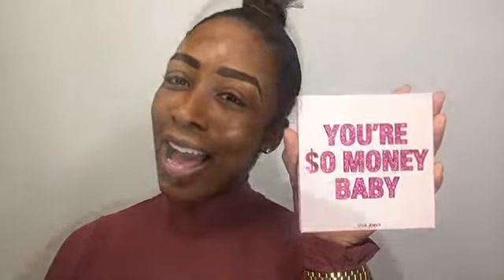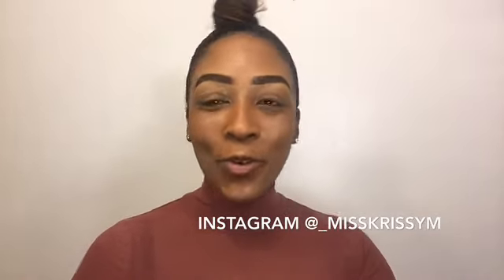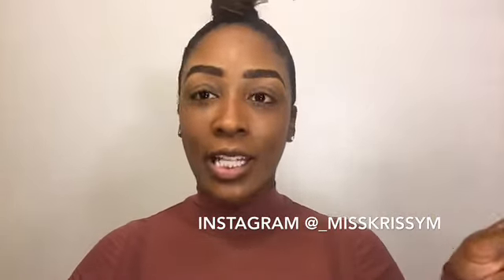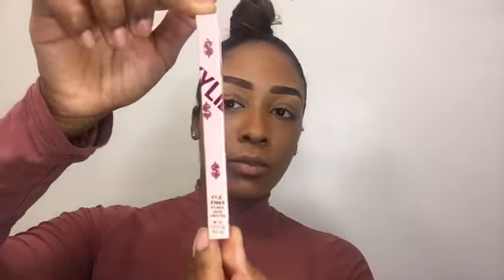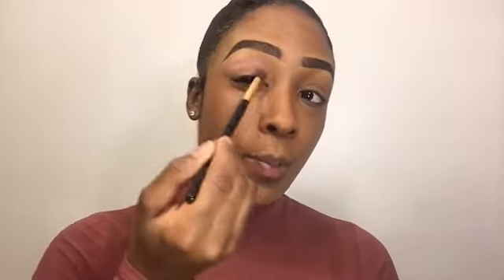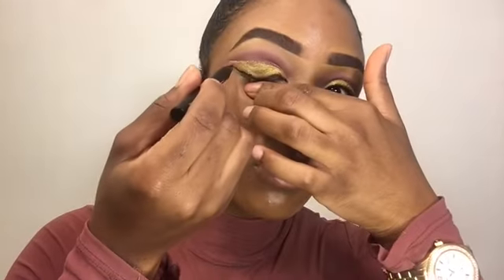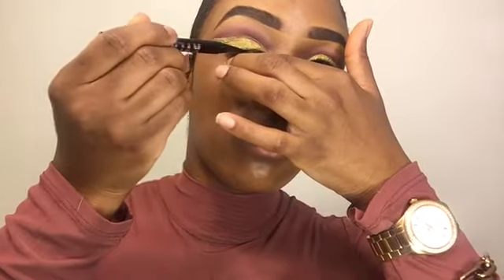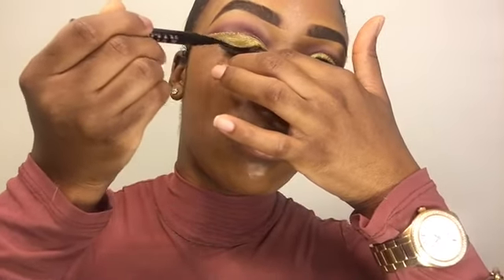Kylie Cosmetics Birthday Collection| Review | 2019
Hey beauties! Today's video is a makeup tutorial based around Kylie Jenner's Birthday Collection. Kylie Jenner celebrated her Birthday August 10th and to kick off her birthday celebration she launched a birthday collection palette based around MONEY! You're So Money Baby is rich and full of color including 9 metallics and 7 mattes. What's Not To Love?? I hope you dolls enjoy this makeup tutorial...I will link all products used in this video below.

XoXo, Krissy 💋

Fashion Brand
Pink Dollz

Song : Shine